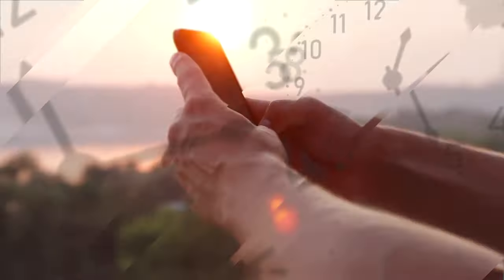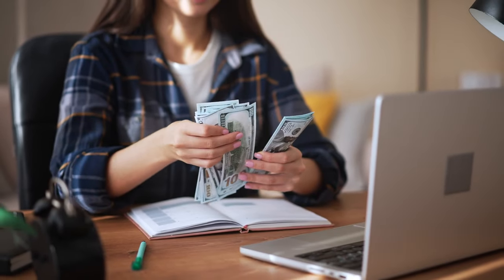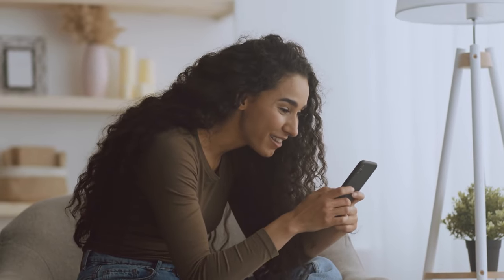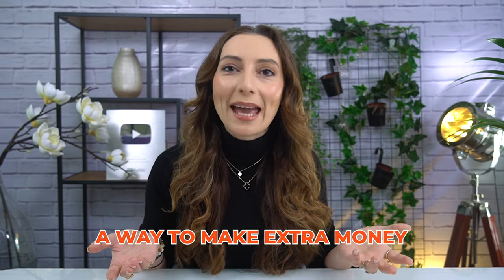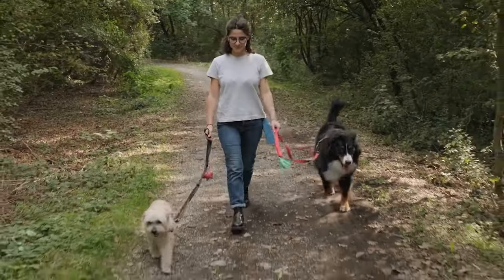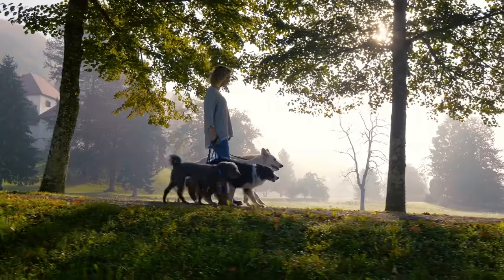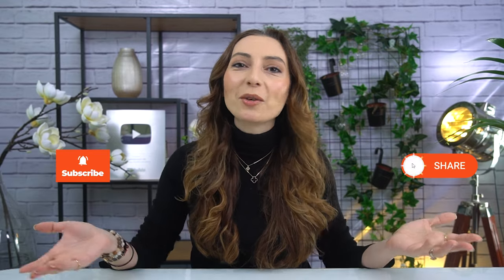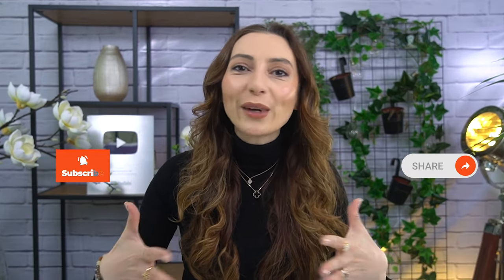New Side Hustles Beginners Can Do From Their Phone ($500+ Per Day)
These side hustles can be done by beginners from your phone and make up to $500 per day. They earn money for an extra income and don't require a degree. Most you can do even without a lot of experience. And the best part you can start today

Start applying and earning money today.

The ultimate strategies to create a perfect profile that attracts clients.

The start to finish step by step playbook to start making money online from scratch.

The best ways I know to get clear on what skills you can monetize and make money doing what you love.

👉 Get the 99 Ingenious Midjourney & ChatGPT Prompts for Digital Wall Art
Perfect if you want to start an Etsy shop to make money and don't have products to stand out.

with resources on how to get work from home online jobs that you can do remotely and how to get started as a freelancer.

✅ FREE Freelancing Masterclass - Step by step guide to get online work from home jobs ✅

✅ Review your Upwork profile with my cheat sheet.

OTHER MONEY MAKING VIDEOS:

►► How to Use ChatGPT to Find a High Paying Remote Job in Less Than 1 Hour

ALL GOOGLE CERTIFICATIONS THAT MATTER TO MAKE MONEY (START FREE)

OUTSTANDING RESOURCES TO HELP YOUR IMPROVE YOUR SKILLS AND EARN MORE:

►► Steppit - Easily build and sell immersive online courses with the help of AI

🎤Camera Microphone
📷Camera Lens 1